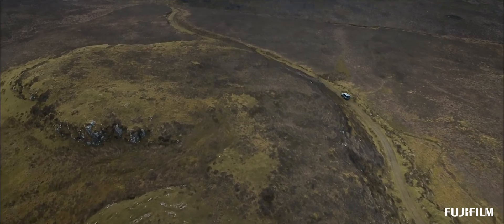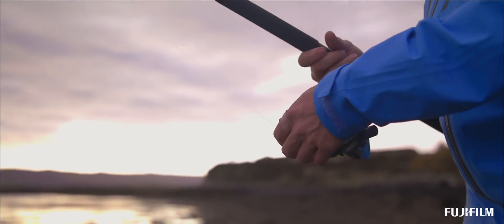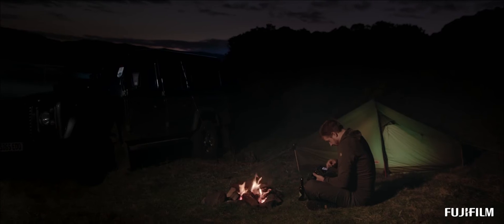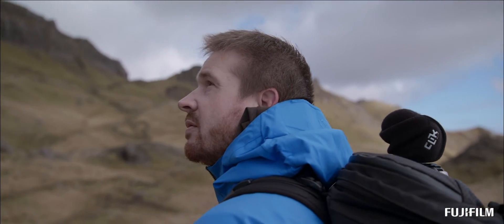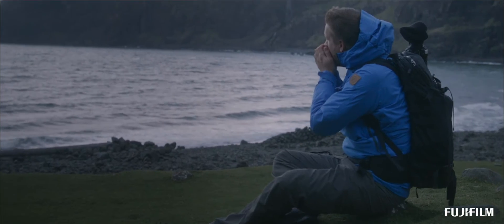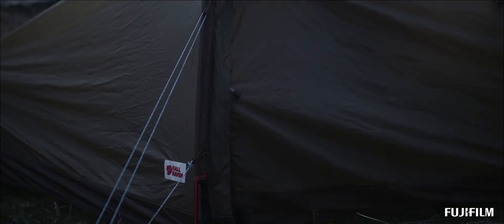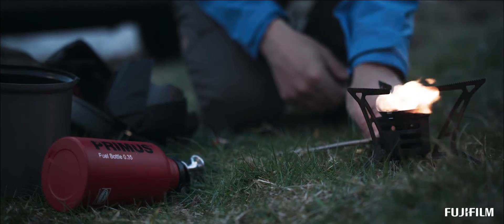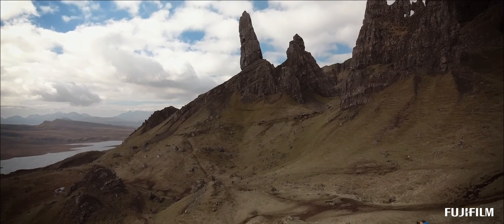FUJIFILM GFX Stories - Isle of Skye with Oliver Wherli.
A journey across Skye. Narrated by James Alexander.